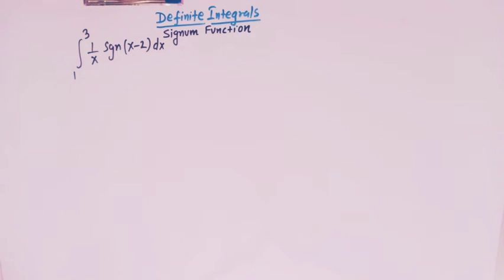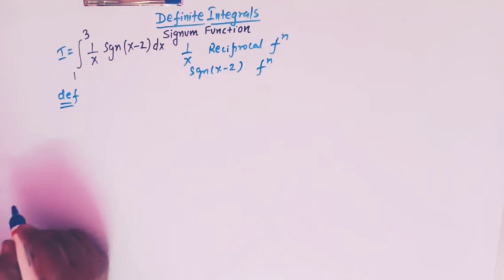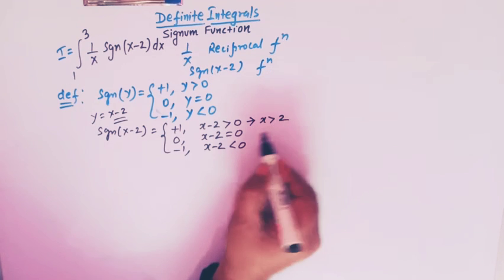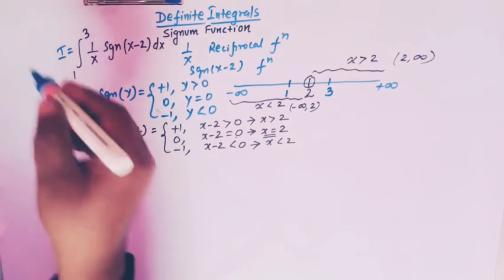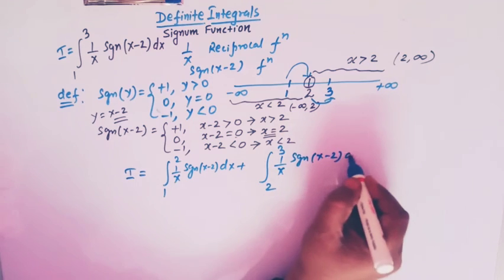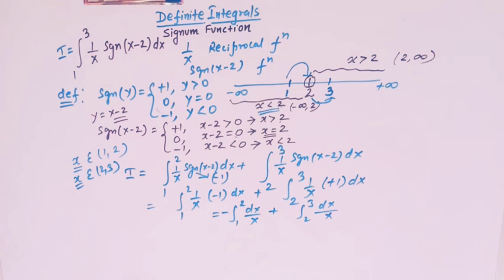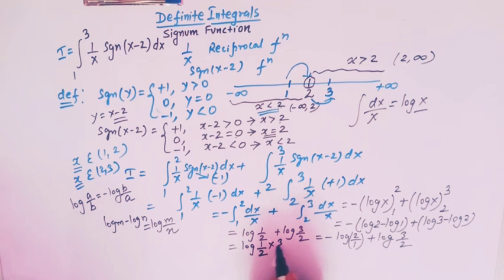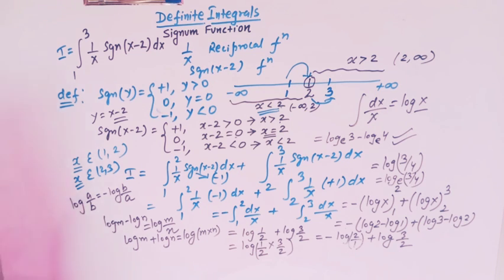Definite Integral of Signum function (Part 11)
Signum function